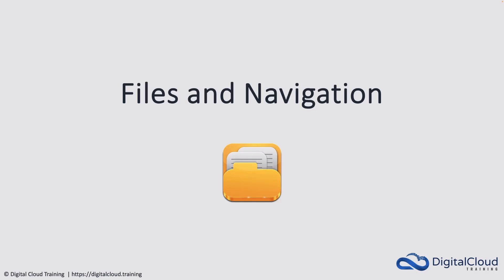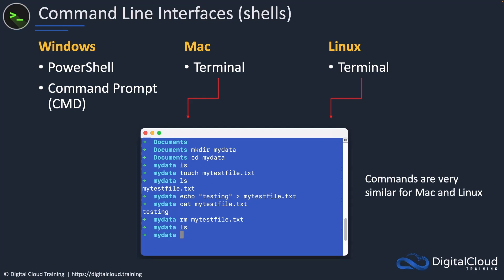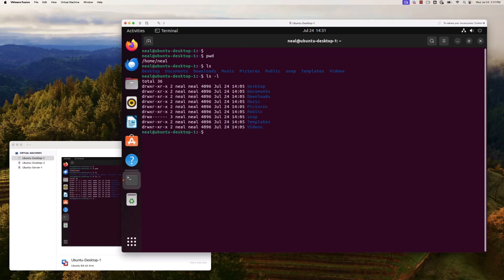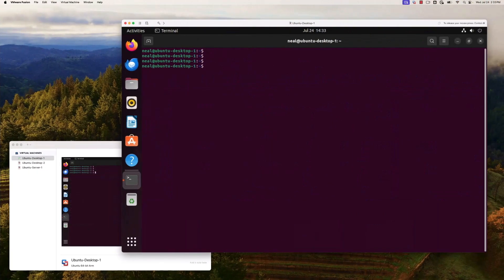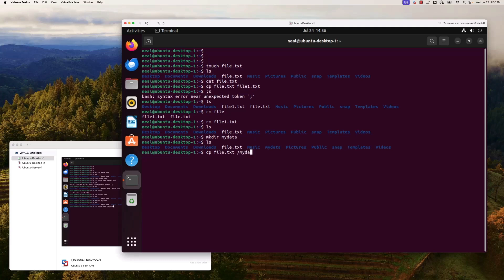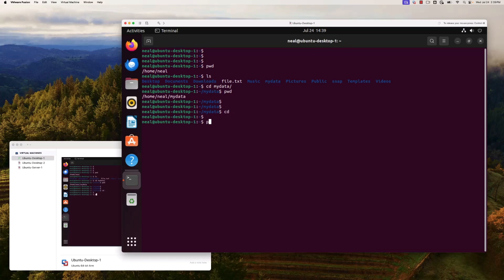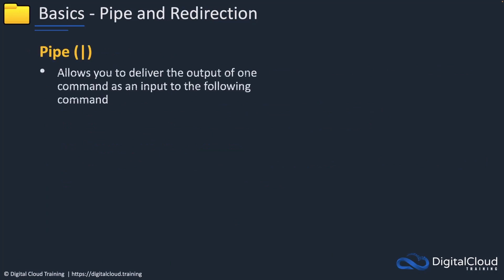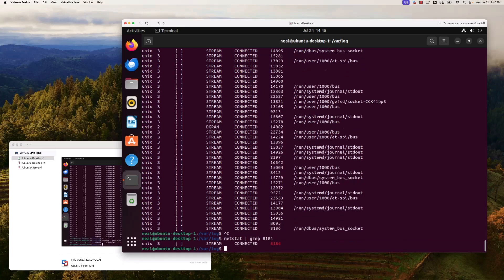Linux File System for Beginners – Hands-On Tutorial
In this hands-on tutorial, you’ll learn the structure of the Linux file system and how to navigate it confidently using the command line.

📌 Timestamps
0:00 - Introduction
0:05 - File System Hierarchy Standard (FHS)
1:40 - Command Line Interface (CLI) Overview
2:33 - Command Structure and Arguments
4:59 - Manual Pages (man) and Help
6:00 - File System Navigation Commands
8:42 - Directory Operations
10:33 - Hidden Directories
13:35 - Pipes and Redirection
14:09 - Practical Examples

If you’re learning Linux, you need to become competent with moving around the file system using the Linux command line and performing operations like creating and modifying changing directories, copying files, and setting permissions.

👉 Download the Linux command line instructions to follow along with the hands-on practice: